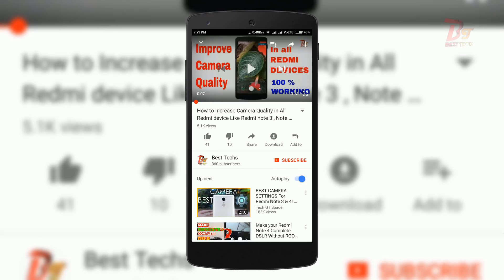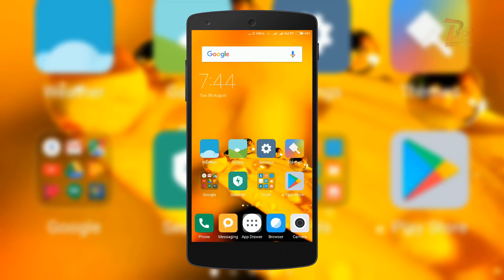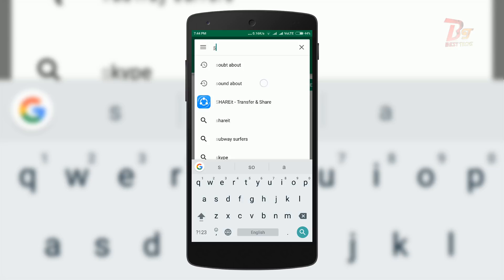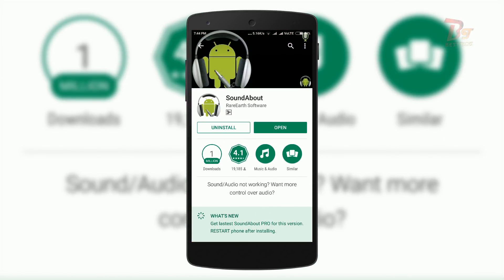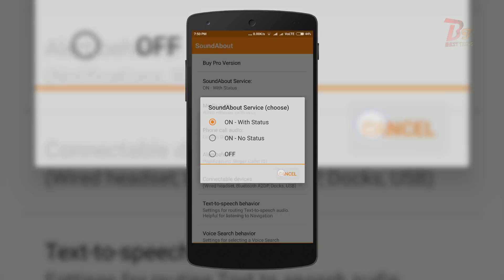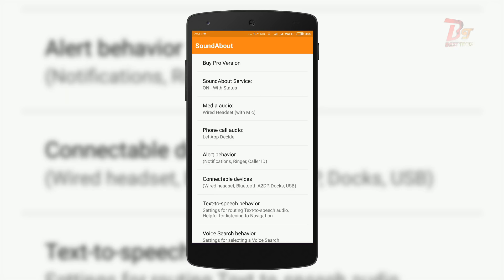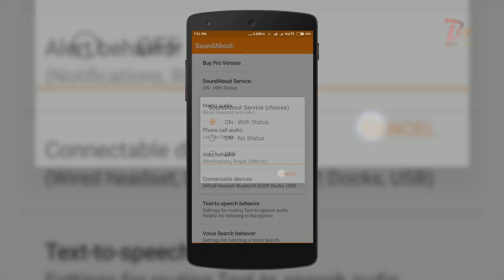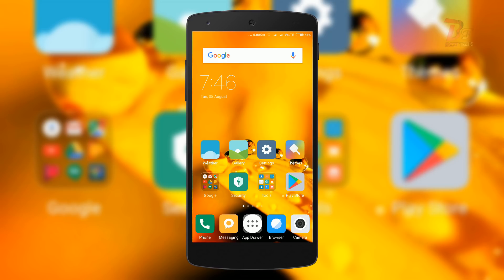[Solution]100% WORKING FIX No sound from headphone/Earphone Not detecting Issue In any Redmi Device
Easy Solution For FIXing No sound from headphone/Earphone Not detecting Issue In any Redmi Device Like Redmi note 3/ note 4 /Redmi 4a /redmi 4 /3s/3sp etc. Alternative method fopr Redmi mobile Earphone hardware piece buy .Easy Heahpone Detection FIX with Soundabout

Hey guys ,

Today in this video, i am going to show you to fix no sound from headphone/headset/earphone in Any Android mobile, Especially in All Redmi Device .Eventough Issue is from the hardware to detect the headphone , with a app we can trick to device to detect it.

Official service center asking 7500 INR for this .so this trick might help most of you..

(You can also google search for Apks)